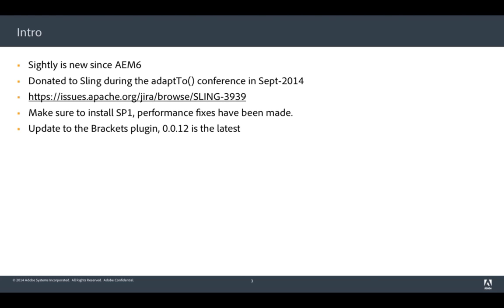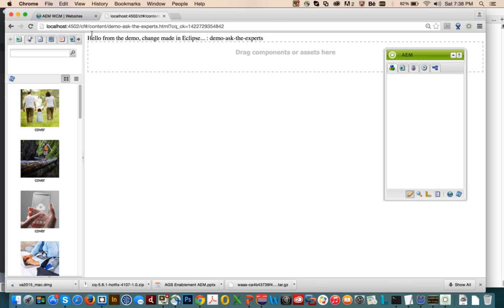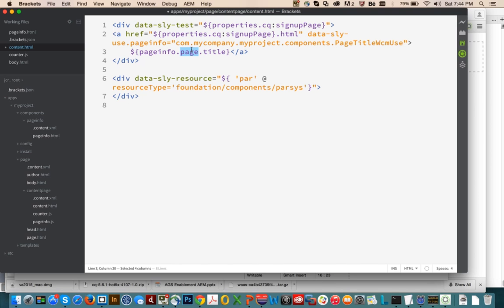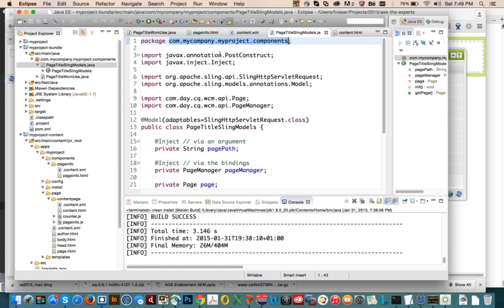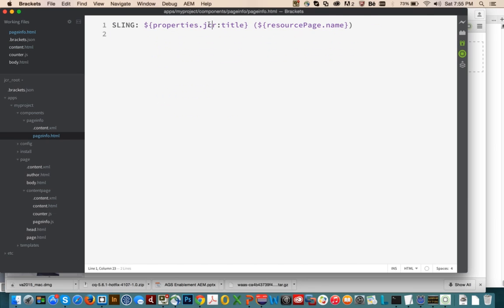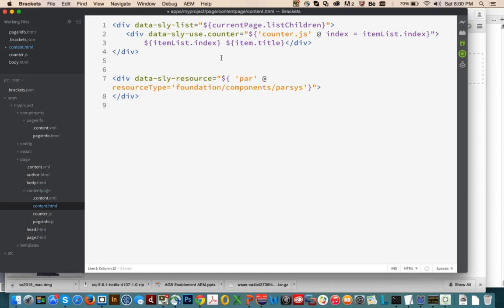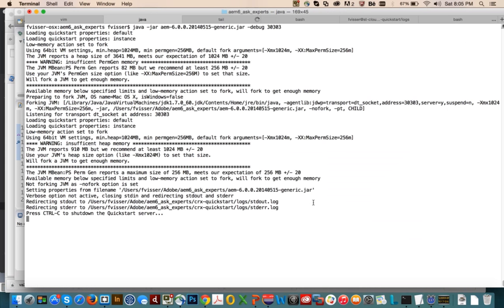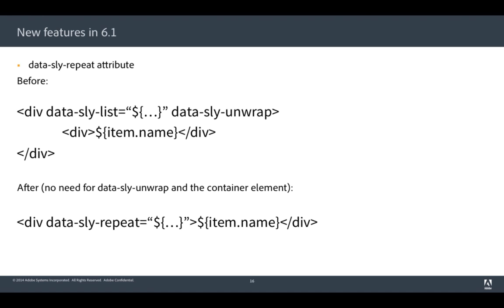Adobe AEM ask the experts - Sightly